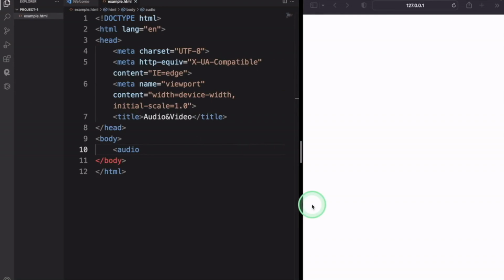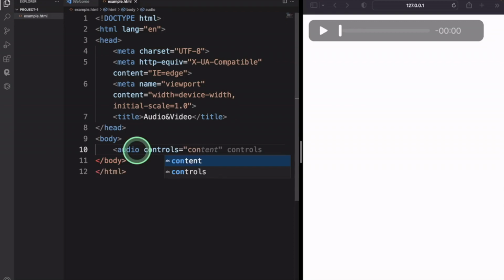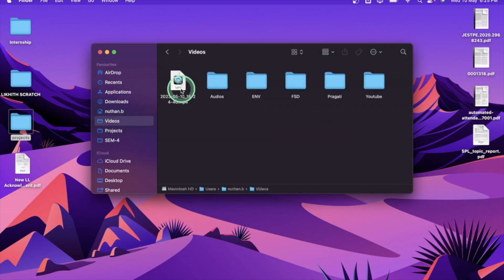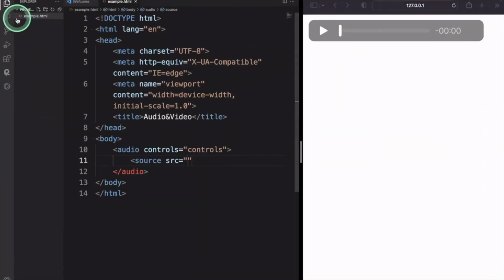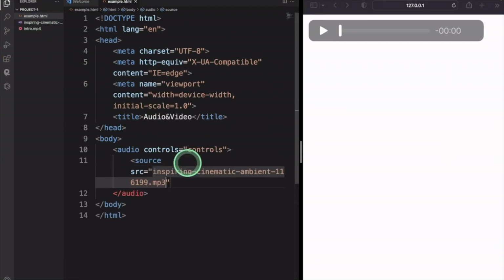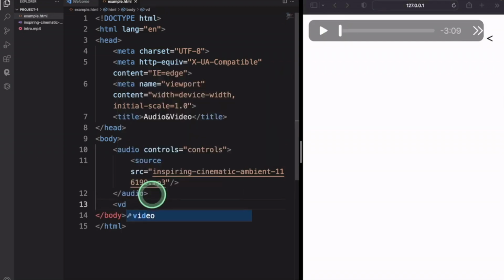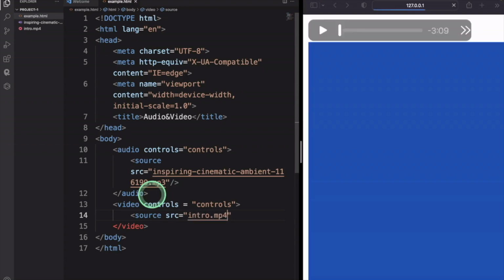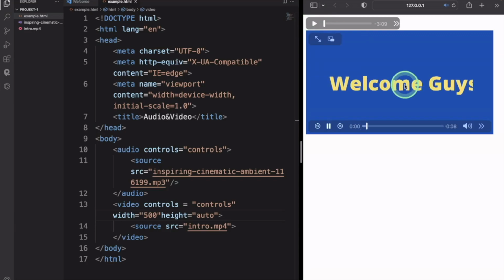Lecture 8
Hello guys.